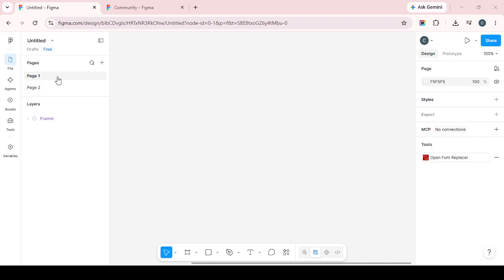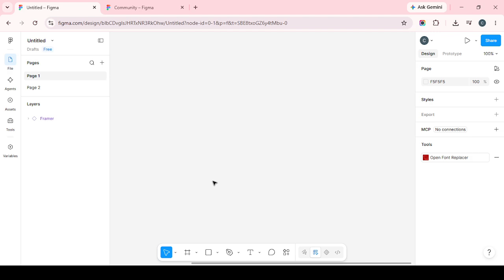How To Install Overload Plugin In Figma